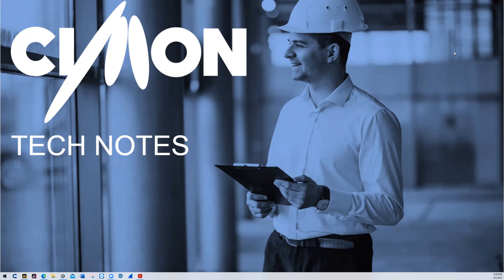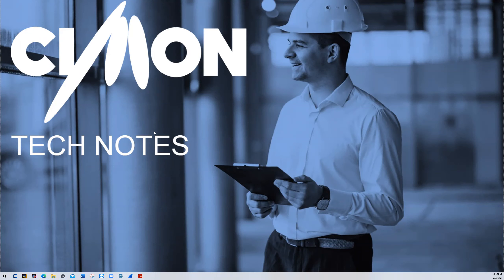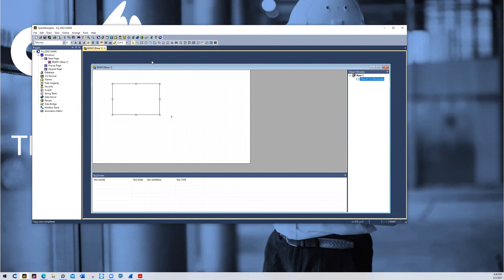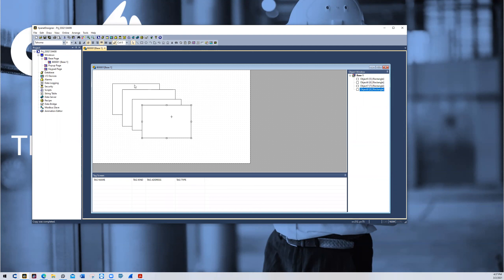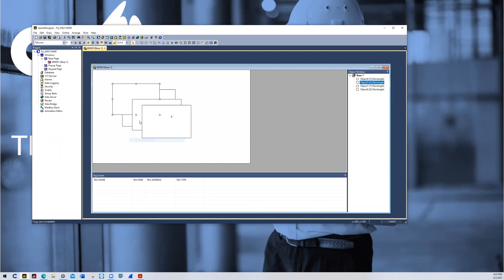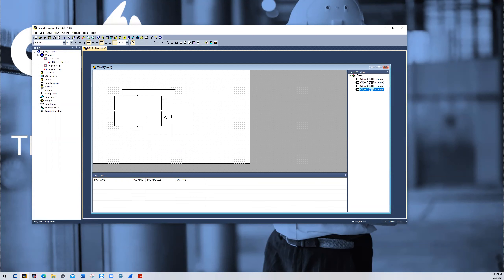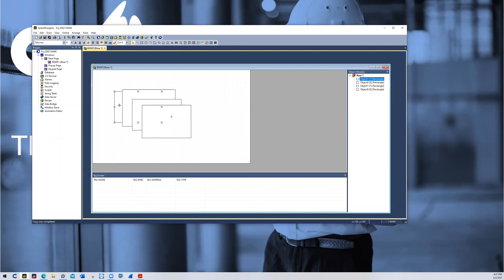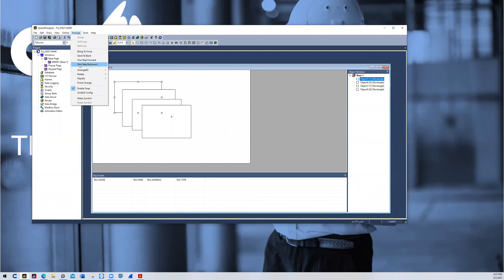XpanelDesigner Layering Position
This tutorial runs through how to control and change your layer positioning for onscreen objects when creating a machine control interface for a touchscreen HMI.

XpanelDesigner is a free software that lets you design control interfaces for machine control on an HMI. It has powerful features, including an unlimited tag database, communication drivers, more than 20,000 graphics library objects and a user-friendly interface making for easy development and integration, real-time data logging, page resizing, internal memory, SD Card, or USB Memory.

Get free basic, intermediate and advanced training on designing industrial control interfaces for HMI or machine touchscreen interfaces, programming PLCs for factory automation, and setting up SCADA software systems

CIMON Xpanel HMIs boast two series with its iXT and XT line of Human Machine Interfaces (HMIs). Standard Xpanel features include reinforced aluminum die casting (12, 15 inch models), Improved heat and shock resistant case, protects vital electrical components, high quality LED display, low-power, low-heat, full-brightness and vivid color display, ethernet, serial (RS232/485), USB host/tool, and SD card slot options.

The Xpanel Hybrid combines the functionality of their HMI with the power of their PLC. Paired with a user-friendly design, is the ideal solution to get maximum benefits from two reliable and powerful CIMON products.